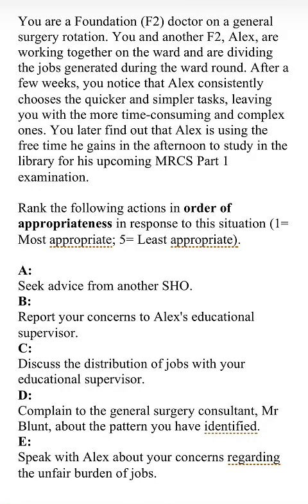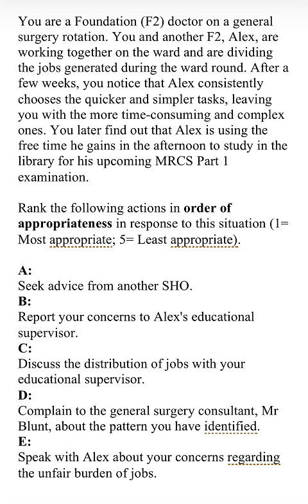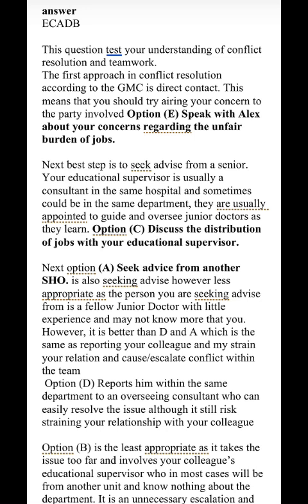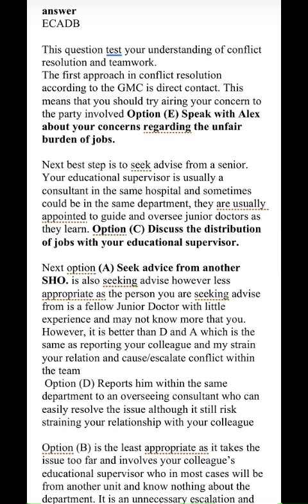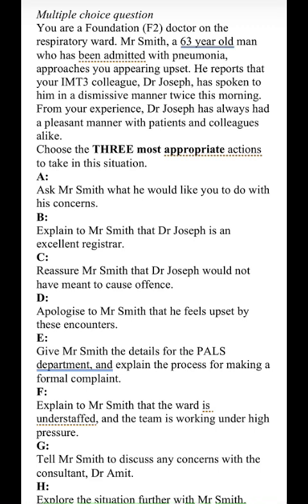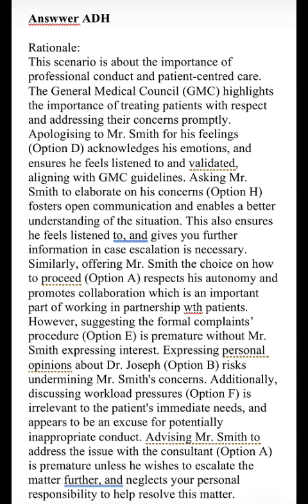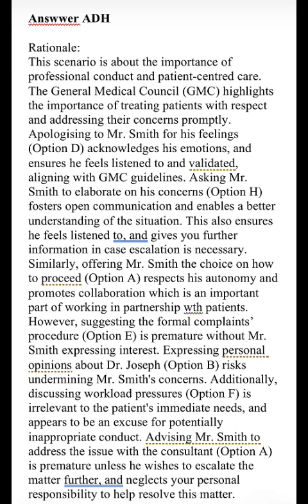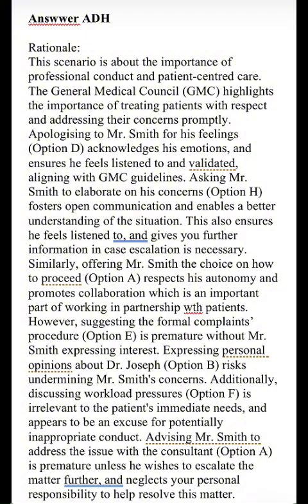SJT 2 Professional dilema exam practice questions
Prepare smarter for your exams with this Situational Judgement Test (SJT) / Professional Dilemma practice video, specifically designed for doctors sitting the MSRA and the UK Foundation Programme SJT.

In this video, we walk through high-yield practice scenarios that reflect real exam-style questions, helping you develop the clinical judgement, prioritisation, and professionalism expected by the General Medical Council and UK examiners.

📚 What you’ll get from this video:
• Realistic SJT-style questions based on UK clinical scenarios
• Step-by-step explanations of the best answers
• Insight into how examiners assess decision-making
• Key principles from Good Medical Practice applied in practice
• Tips to improve your ranking and maximise your score

🎯 Perfect for:
• Doctors preparing for the MSRA
• Foundation Programme applicants (UKFPO SJT)
• International Medical Graduates (IMGs)
• Anyone preparing for UK medical interviews and assessments

💡 Mastering professional dilemmas isn’t just about exams—it’s about becoming a safe, ethical, and effective doctor in the NHS.

🚀 Practice consistently, think like an examiner, and boost your confidence before test day.